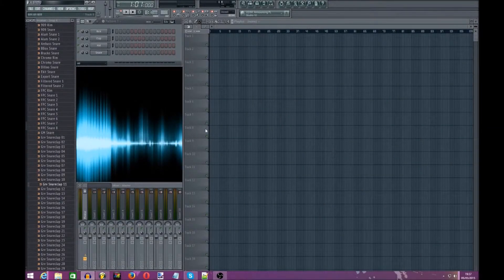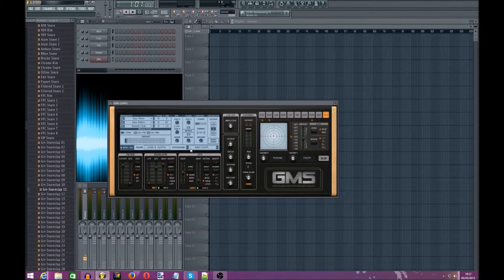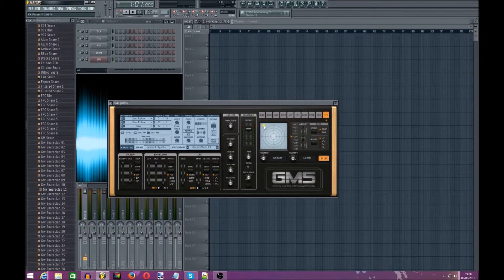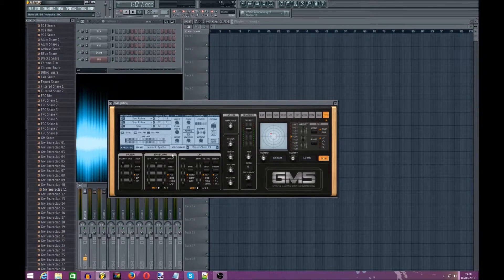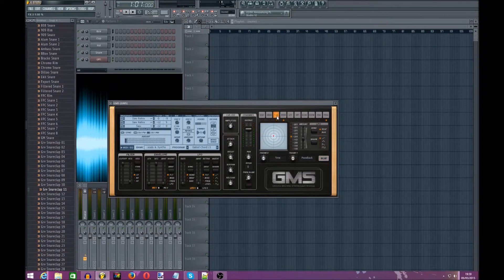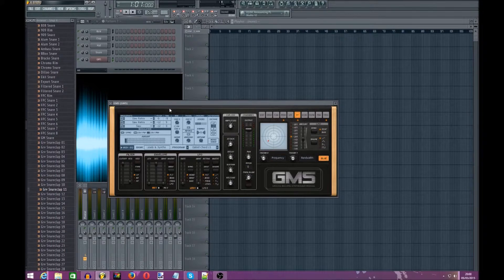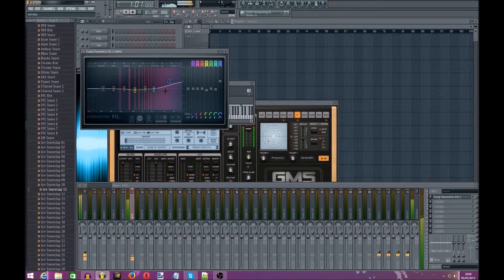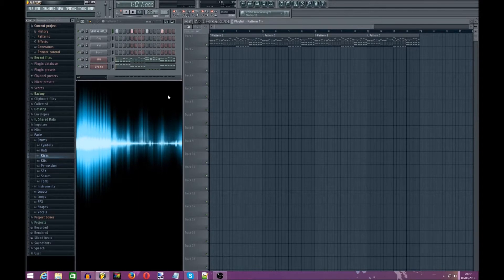Basic 'Rave' Synth tutorial using GMS - Fl Studio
Hey guys,
In this video I will try to show you how to make a basic, punchy lead synth using the GMS plugin and some effects.